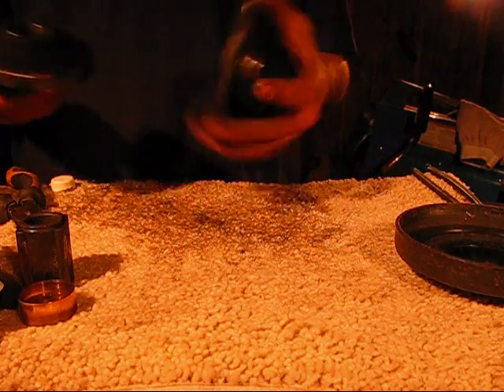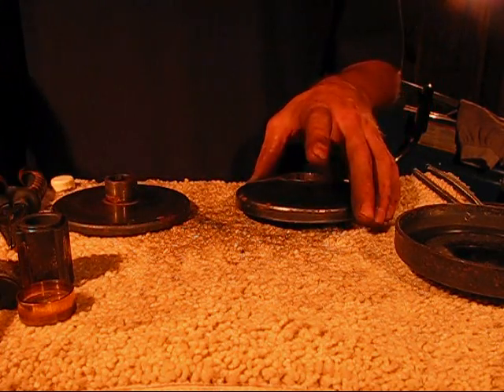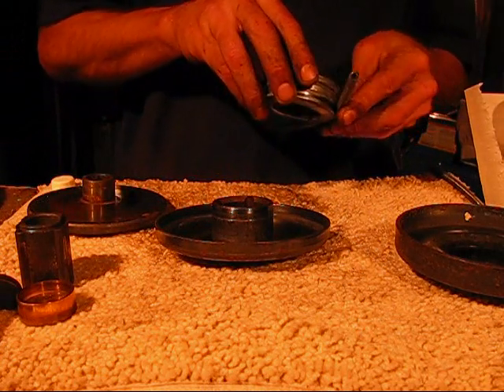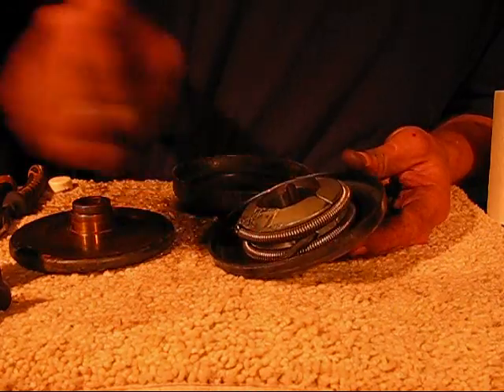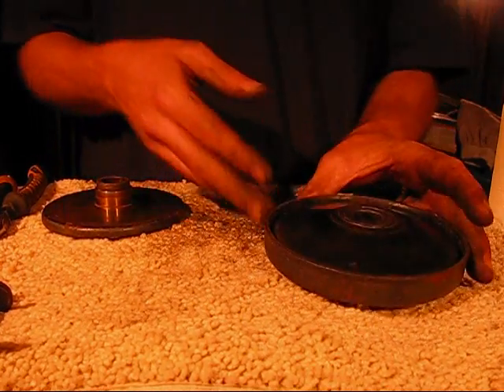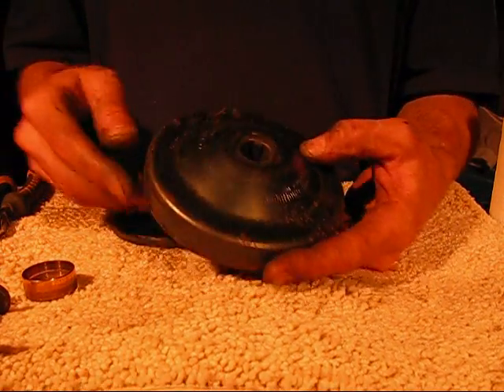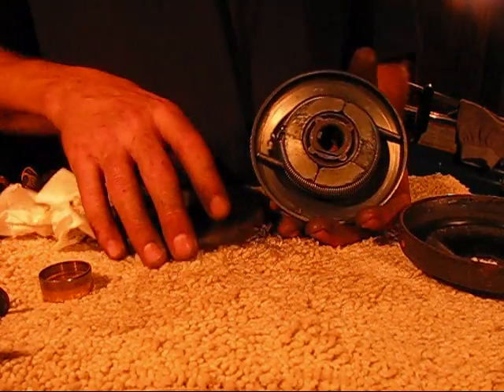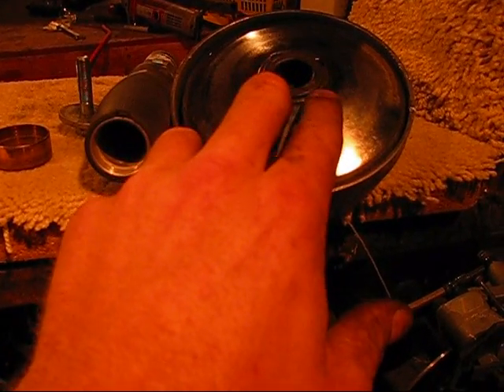Go Kart Torque Converter #2 ( Cleaning my Driver for 30 series Comet )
Go Kart Torque Converter
If you appreciate the videos and find them helpfull please donate to help in future builds.

In this video: I remove the Driver unit off my manco go kart and show how I clean it.